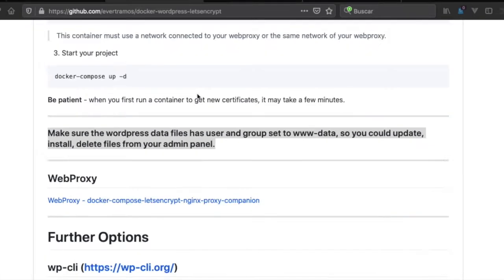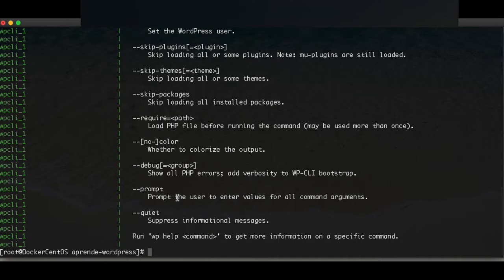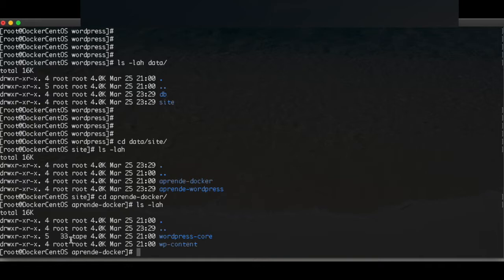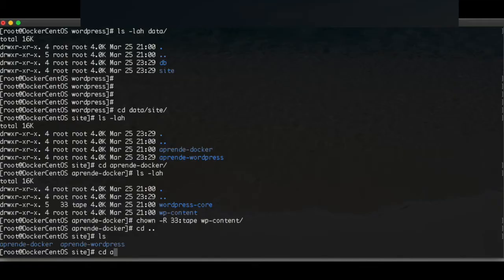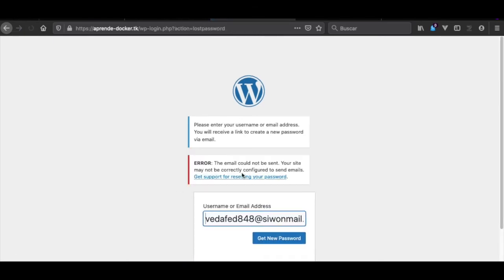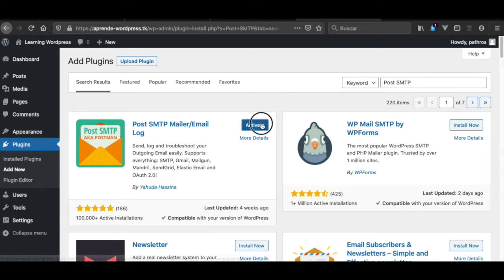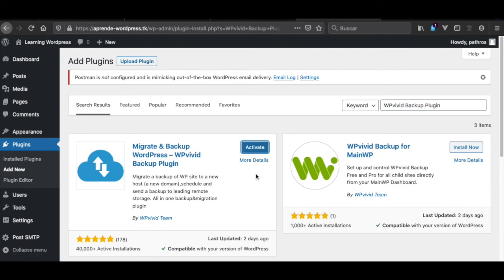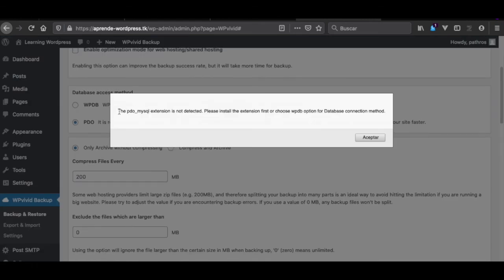Deploy multiple Wordpress sites with Docker | #12 | Fix updating and installing plugins capability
In these series, I will show you how to deploy multiple Wordpress websites with Docker containers in one server.

I will be working with a virtual private server (VPS) of Vultr and the Evert Ramos' Github repositories

What you will learn in this video #12:
* How to change the Wordpress content directory owner to allow the plugins and themes both update and install.
* Which email plugin to install, given the fact that the Official Wordpress Docker Image does not come with the send email functionality. You'd have to create your own custom image instead.
* Recommended plugin to backup and migrate your Wordpress website.

Who are these series for?
* Freelancers who want to implement several websites with Wordpress with only one server, meaning less computing and network resources.

* Devops enthusiasts.

* People who want to start learning Docker and get their hands dirty right away!

Why CentOS 8?
If you're watching these videos, you're probably a freelancer. CentOS 8 will make you look more professional since this Linux distro is an enterprise version ;)

Moreover, CentOS has more security layers, such as SELinux.